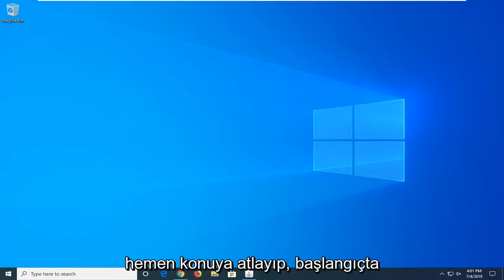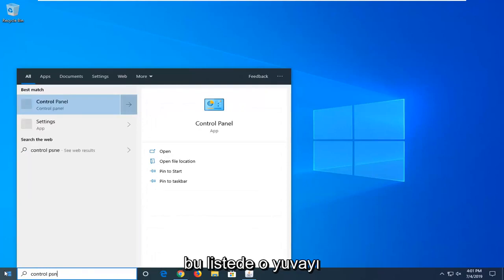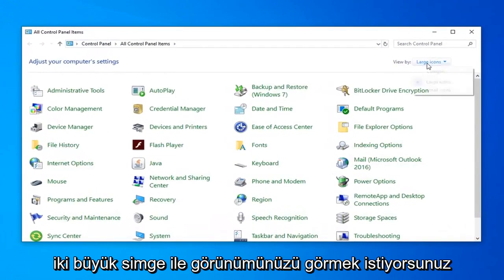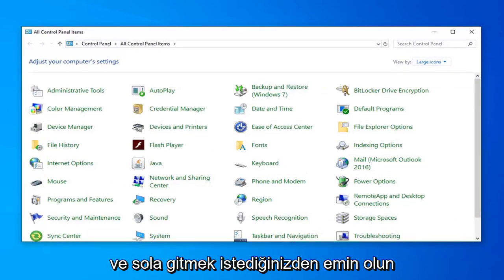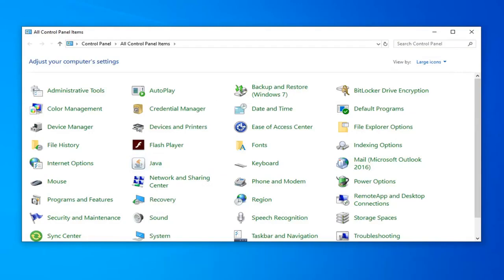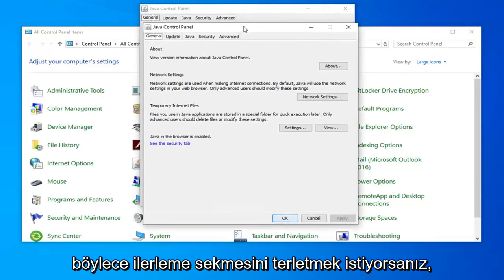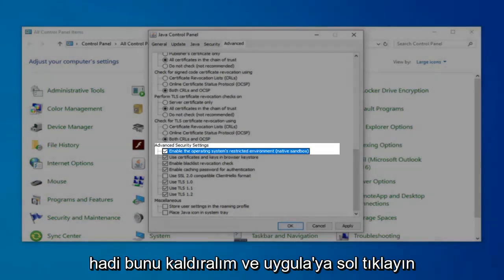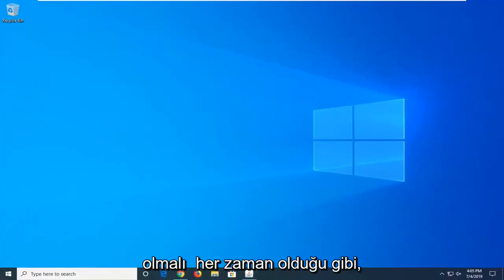ÇÖZÜLDÜ: Mevcut Bir Bağlantı Uzak Ana Bilgisayar Minecraft Tarafından Zorla Kapatıldı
'Mevcut Bir Bağlantı Uzak Ana Bilgisayar Tarafından Zorla Kapatıldı' Hatası Nasıl Düzeltilir

Uzak bilgisayar, fiziksel varlığı olmayan bilgisayardır; yalnızca bir tür bilgisayar ağı aracılığıyla erişilebilir. Uzak Ana Bilgisayar, uzak bilgisayarı barındıran ağı barındıran bilgisayardır ve uzak istemci, ağdaki uzak istemcinin kullanıcısıdır. Bu özellik birçok süreçte devrim yarattı ve gelecekte de büyük bir kapsamı var.

Ancak, son zamanlarda, uzak ana bilgisayara bağlanmaya çalışırken "mevcut bir bağlantı uzak ana bilgisayar tarafından zorla kapatıldı" hatasıyla ilgili birçok rapor geliyor. Bu hata, bir istemci ve bir sunucu arasındaki bir soket bağlantısıyla tetiklenir. Bu eğitimde, bu hatayı tamamen düzeltmek için bazı uygulanabilir çözümler sunacağız ve ayrıca sizi bu hatayı tetikleyen nedenler hakkında bilgilendireceğiz.

Bu eğiticide ele alınan sorunlar:
mevcut bir bağlantı uzak ana bilgisayar tarafından zorla kapatıldı
mevcut bir bağlantı, uzak ana bilgisayar idm çözümü tarafından zorla kapatıldı
mevcut bir bağlantı, uzak ana bilgisayar tarafından zorla kapatıldı. bu normalde akran
mevcut bir bağlantı uzak ana bilgisayar idm tarafından zorla kapatıldı,
mevcut bir bağlantı, uzak ana bilgisayar minecraft düzeltmesi tarafından zorla kapatıldı
mevcut bir bağlantı zorla
mevcut bir bağlantı zorla kapatıldı
mevcut bir bağlantı minecraft